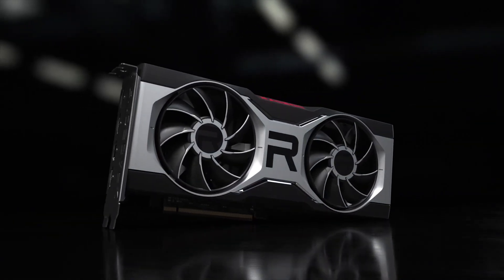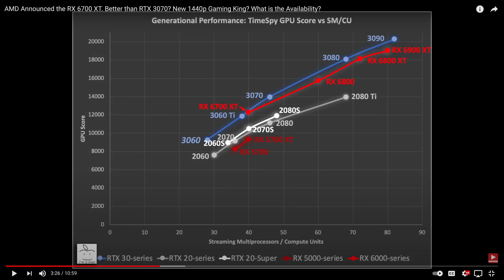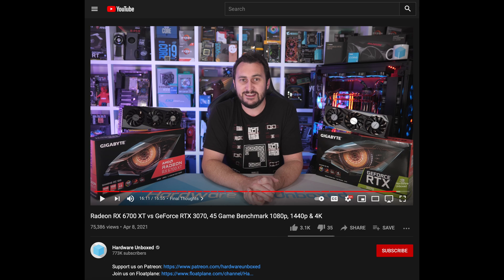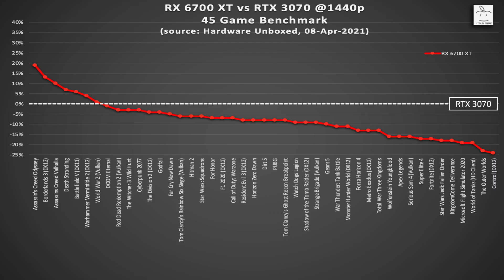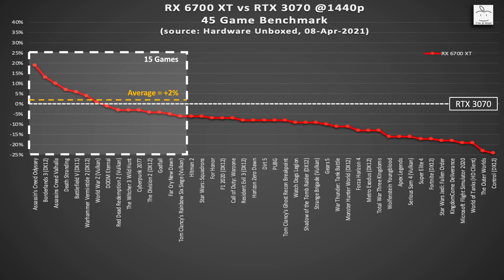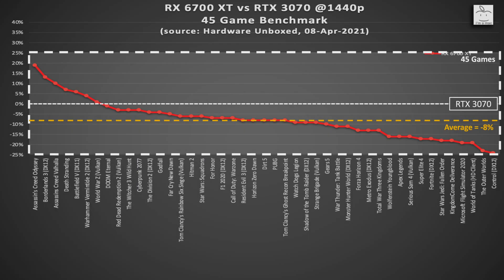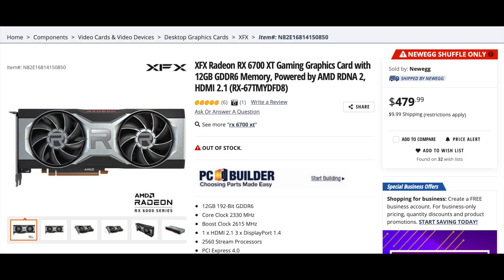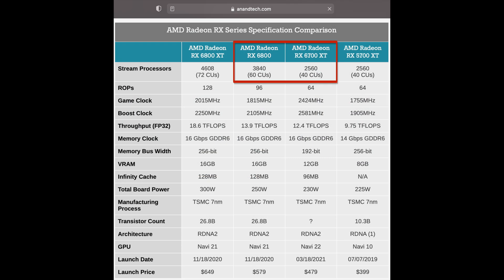Is the RX 6700 XT like an RTX 3070? How Much Should You Pay? Final Performance Analysis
In this video we look at the reviews to determine its performance level against the RTX 3070 and also its predecessor the RX 5700 XT. Based on all the data available how much money should you dish out for the RX 6700 XT and is it a worthy upgrade over last generation?

Reference - Hardware Unboxed Video Link:
Radeon RX 6700 XT vs GeForce RTX 3070, 45 Game Benchmark